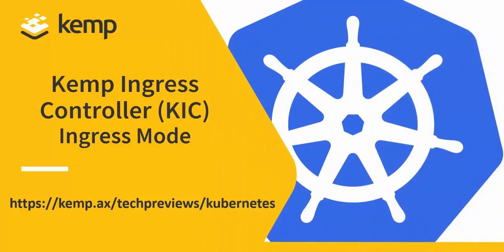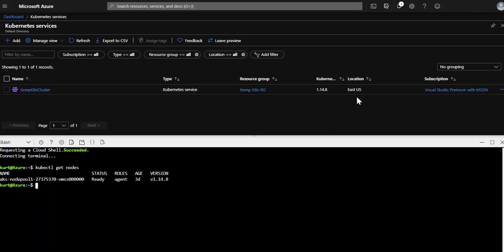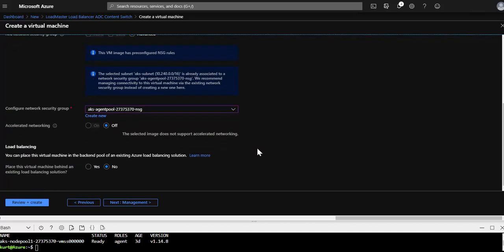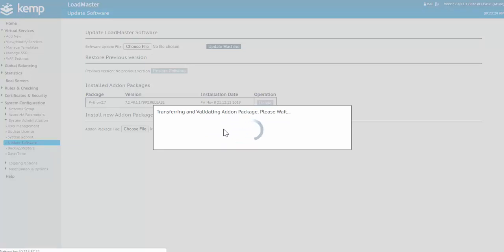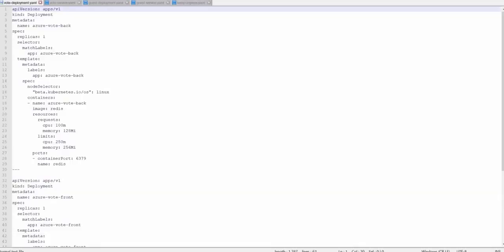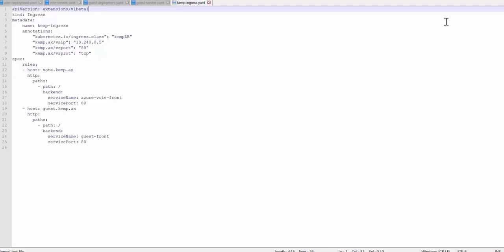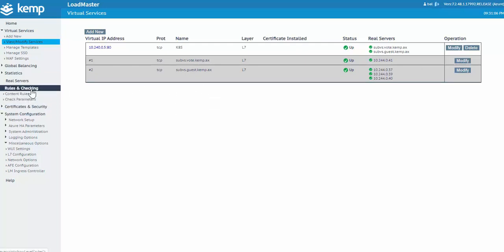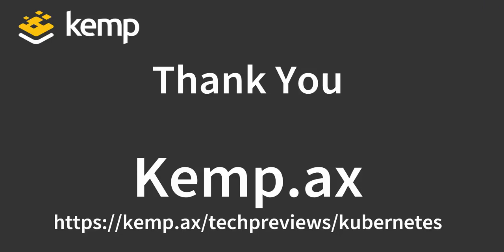Kemp Ingress Controller (KIC) – Ingress Mode for LoadMaster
This getting started video introduces the Kemp Ingress Controller (KIC) for LoadMaster (load balancer).  The demonstration provides the steps for getting a Kubernetes environment deployed in Azure and a LoadMaster configured for publishing containerized apps.

KIC can be configured in two different modes, Ingress Mode or Service Mode.  This video demonstrates Ingress Mode.

Kemp Ingress Controller (KIC) is now available through the Technical Preview Program.